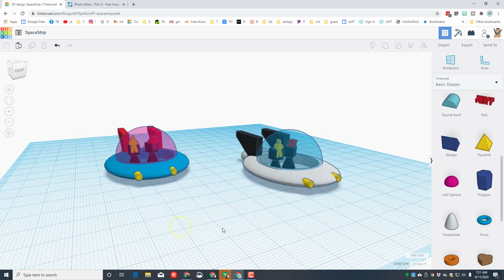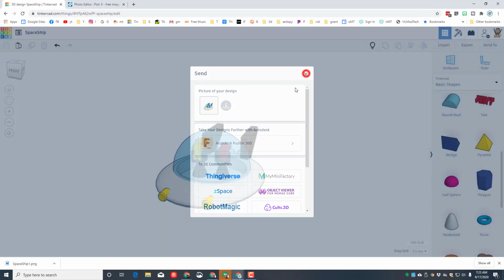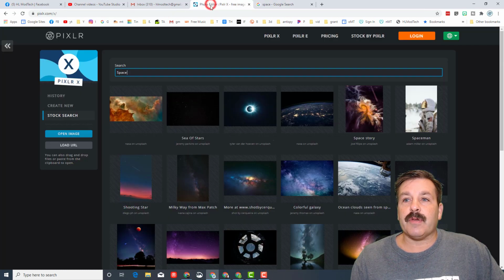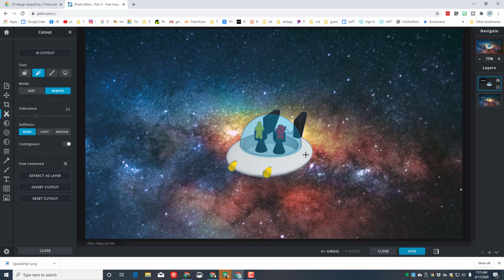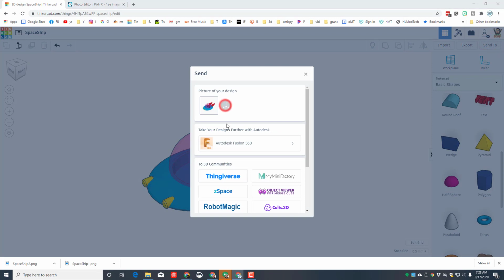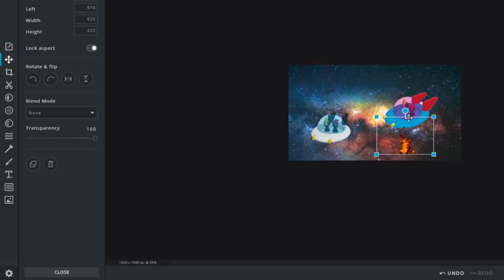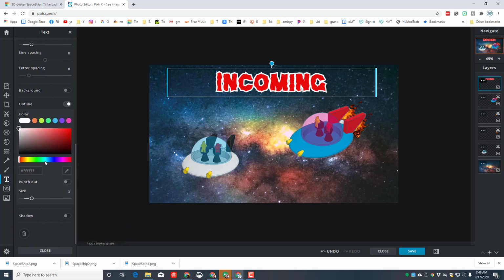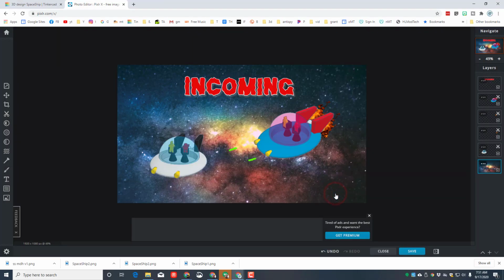Updated! Use Pixlr-x & Tinkercad Spaceship Straight into Space!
Have a glorious day and keep Tinkering! Added quick steps you can use if your institution blocks the pixlr search tool.

Combining your Tinkercad Models with photo realistic backgrounds if really fun and easy. Check out the steps and make your own amazing photo in just a few minutes!

Chapters:
0:00 Welcome to lesson
2:13 Pixlr images do not show up
3:39 Pixlr Images worked like they should